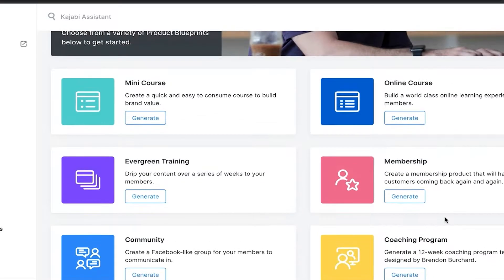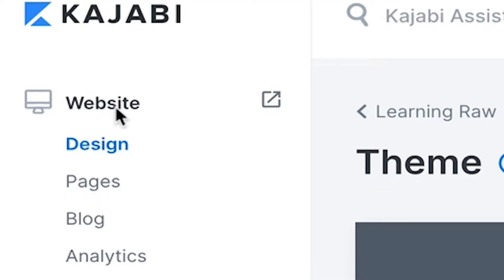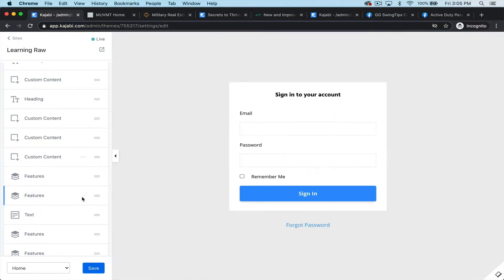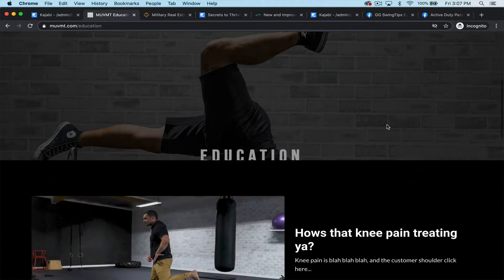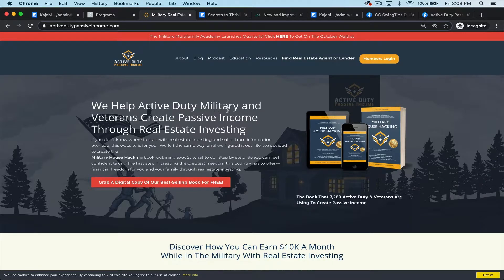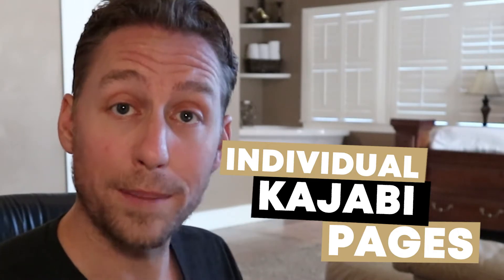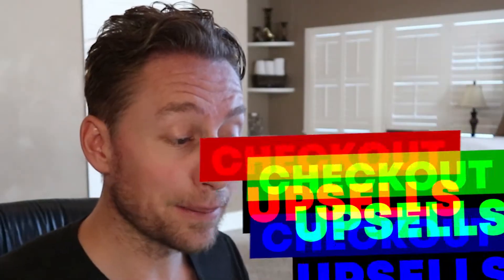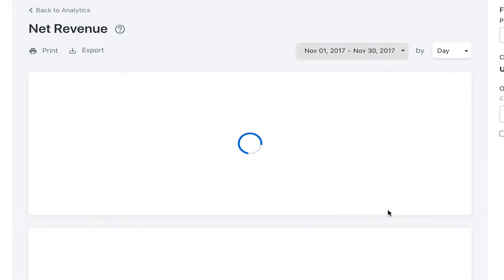Successful Kajabi Course Examples | Pages Tutorial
Kajabi web sites provide an all in one option for creators looking to sell online courses or other popular forms of digital products. The Pages builder within Kajabi provides creators with all of the resources they could possibly want to included in their web site, while ensuring that the design will be elegantly displayed on any device, mobile or desktop.

The vast majority of Kajabi sites are built with done for you templates that are typically 80% complete before the creator adds anything to the design. Once a creator chooses a template, they will have the opportunity to make adjustments to the existing body copy, photos, and navigation within the website.

Most successful online courses that are offered through the Kajabi platform build out a series of landing pages that deliver traffic to checkout pages, once a sales journey has been completed.

Sales journeys refer to the method by which a customer travels to a formal call to action or checkout page within your Kajabi website. The main entry point for most traffic on any website comes through a landing page.

Landing pages are strategically designed web pages that typically have zero external links, and only feature internal linking that funnels traffic to a call to action. Typical Kajabi landing pages utilize both photos and video in order to guide the viewer to their desired destination.

Most creators build their landing pages to represent a virtual conversation between their potential clients and their sales team. The landing page should assist the potential buyer in choosing a product or service that fits their needs, while then strategically delivering them to the checkout page where the purchase can be completed.

As a digital product provider, you'll rarely have an opportunity to directly communicate verbally with all of your customers, so building solid landing pages with targeted call to actions will be one of the most important sales devices in your arsenal.